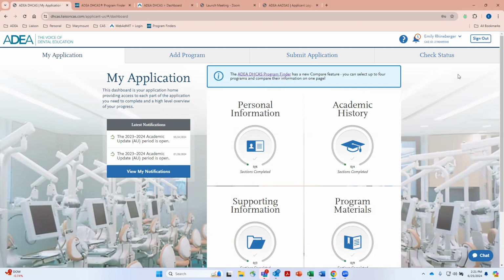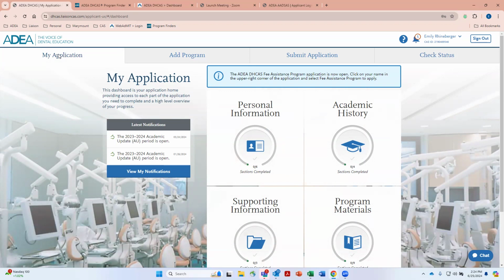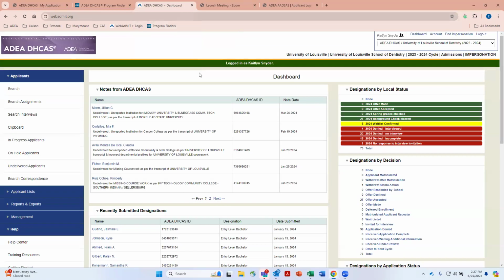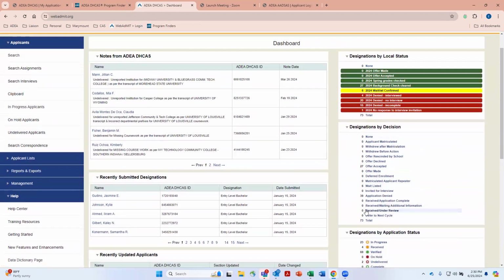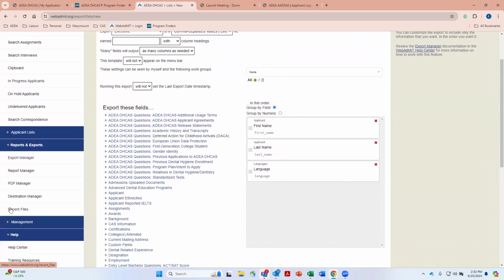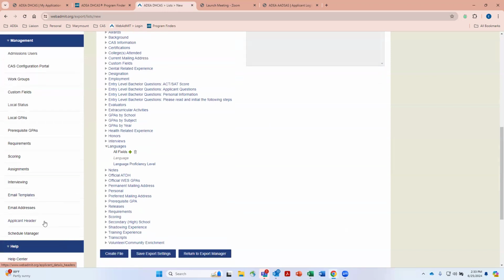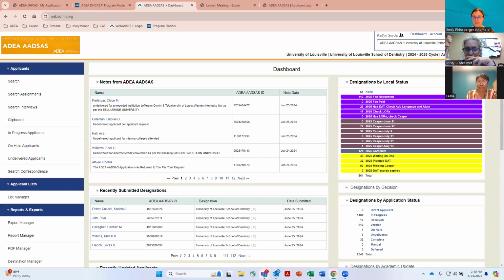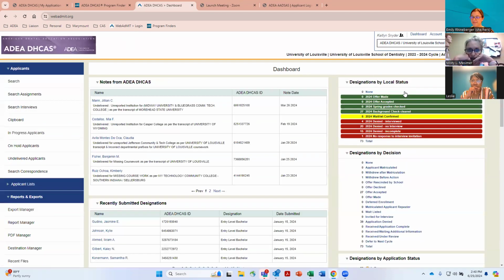Introduction to ADEA DHCAS--Germanna